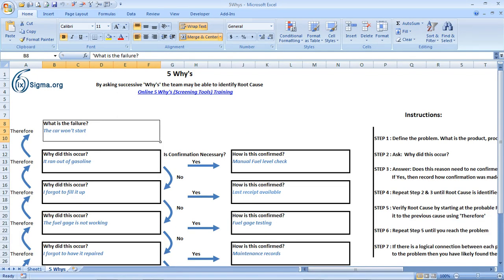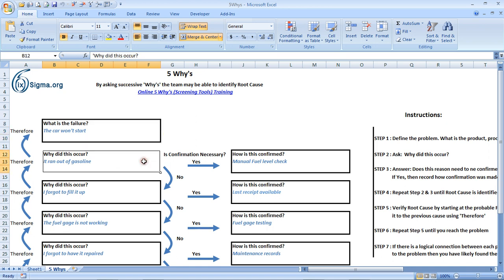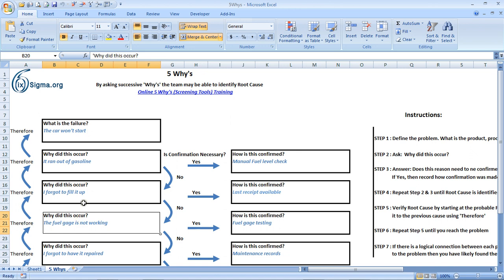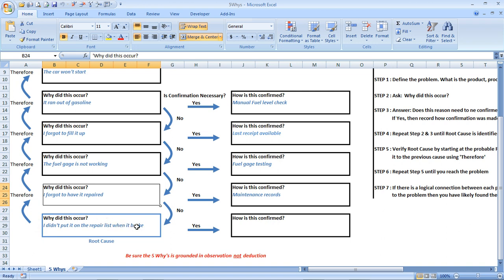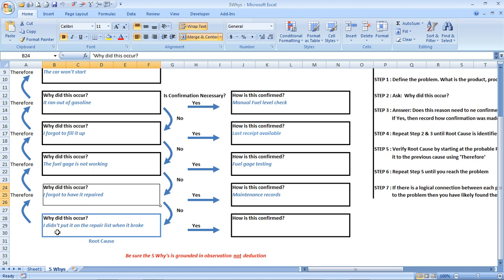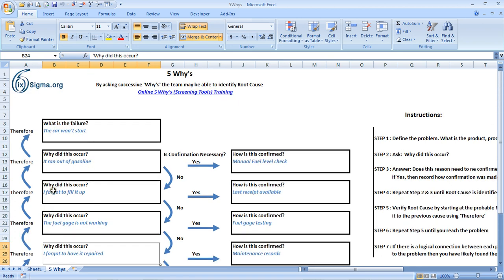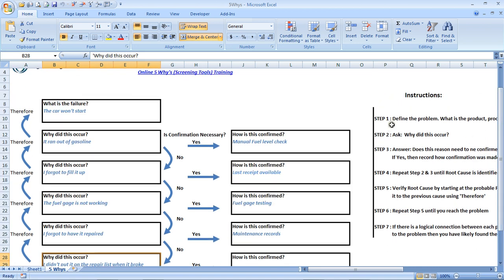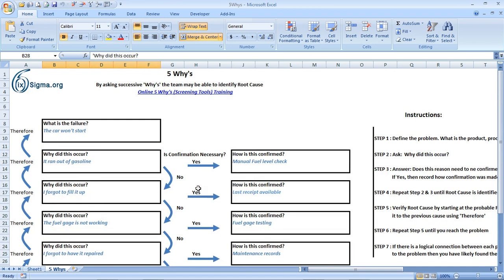5 Why's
The 5 Why's Root Cause technique is demonstrated in this video including root cause confirmation.